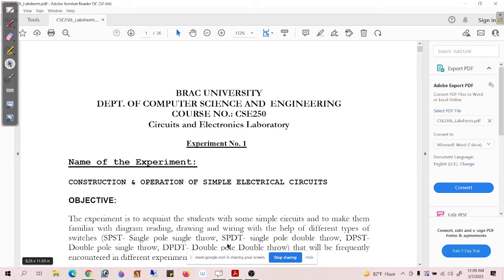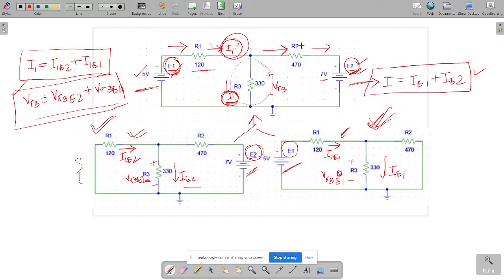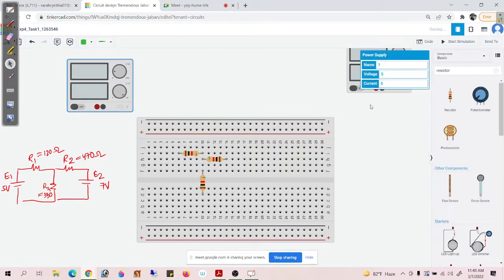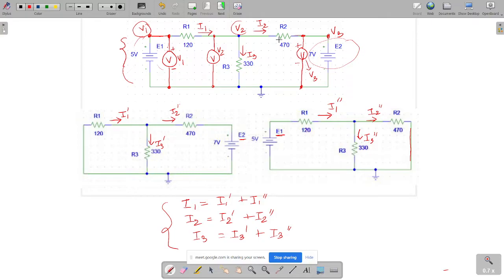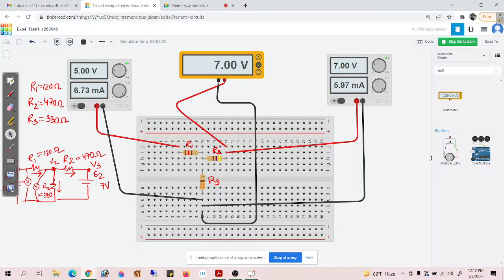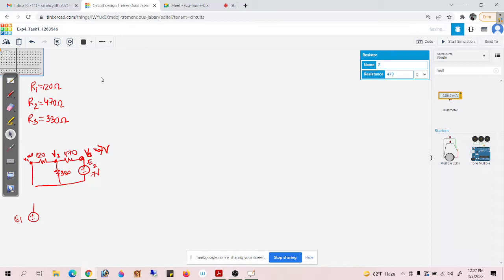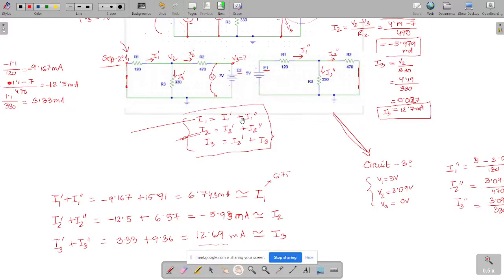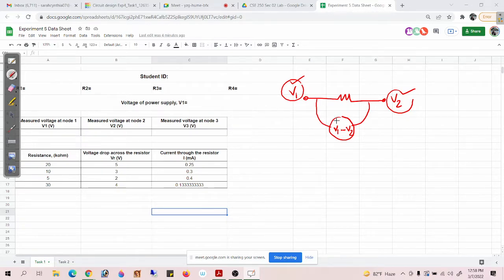CSE 250-02L Lab4 (Superposition)